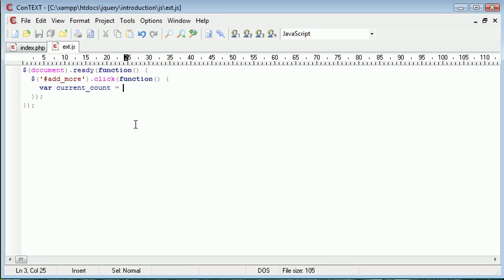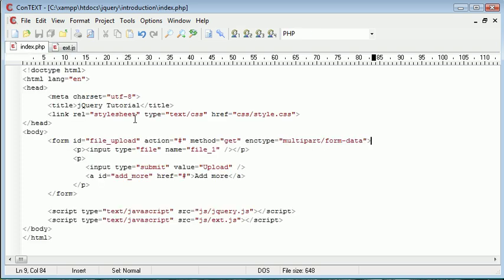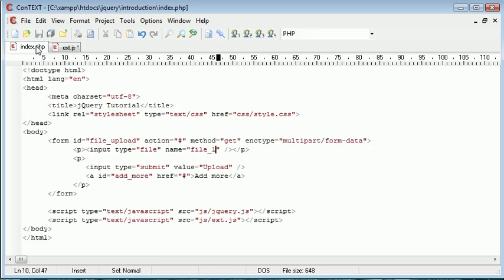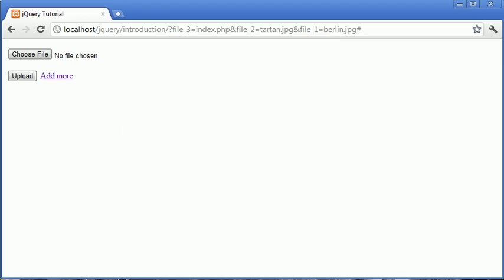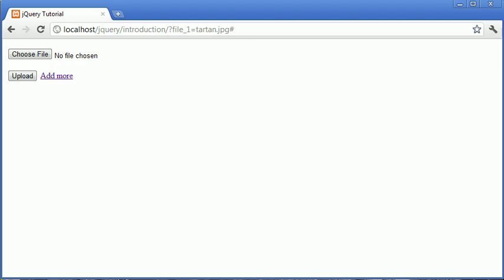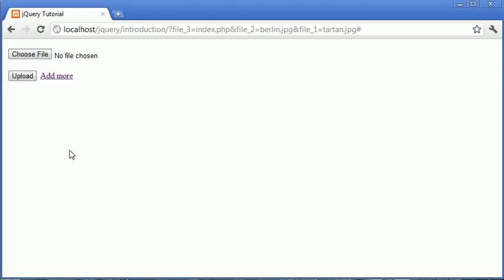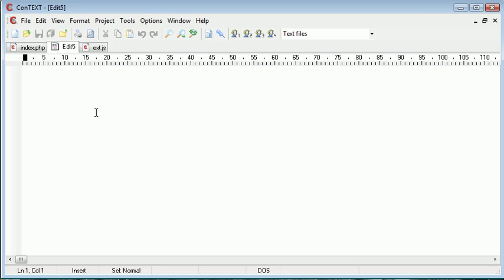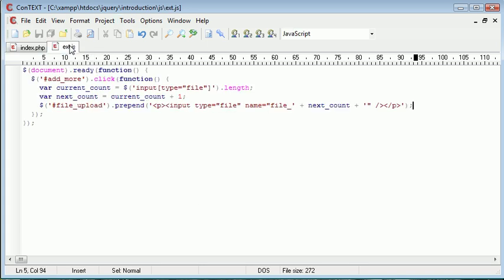jQuery Tutorial - 188 - Multiple file upload